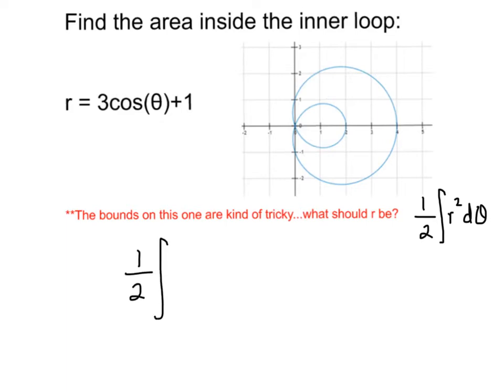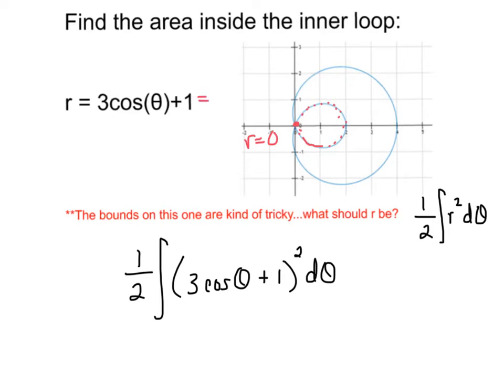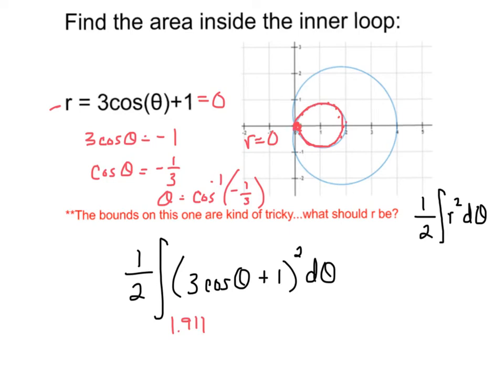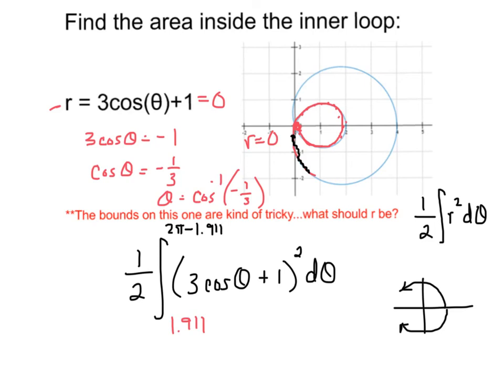Polar Coordinates - Integral Opener